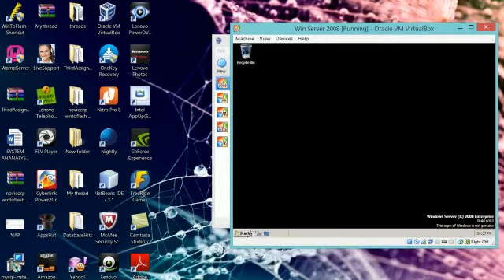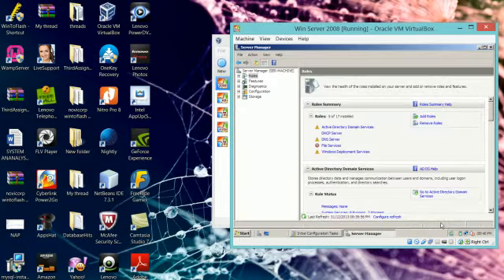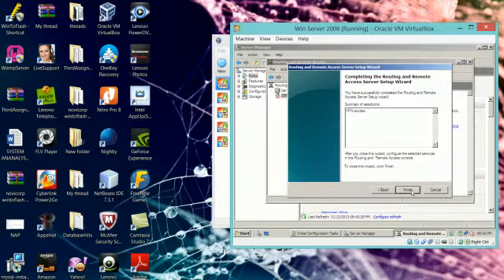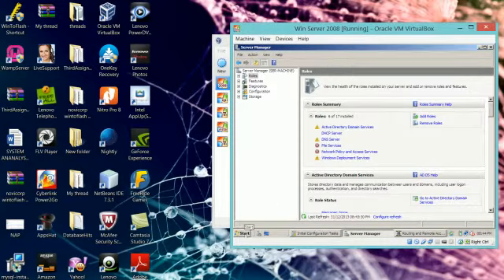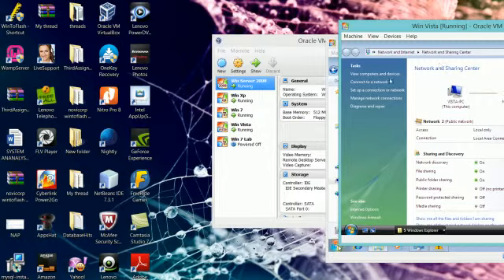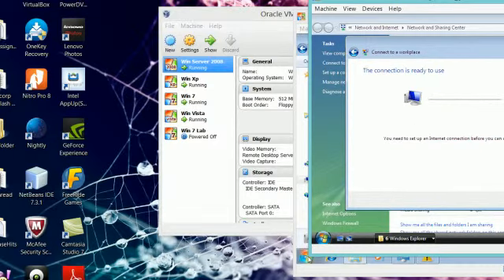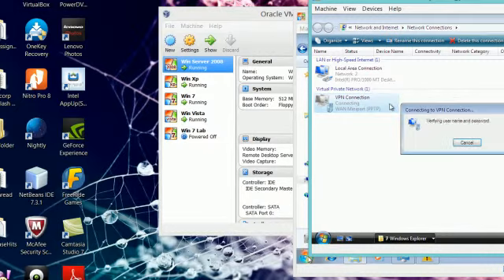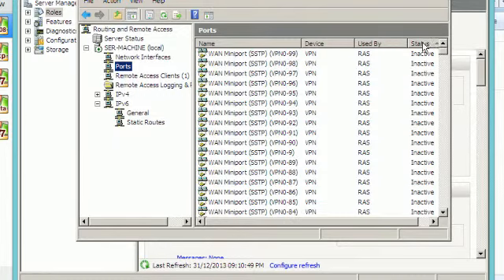Virtual Private Network